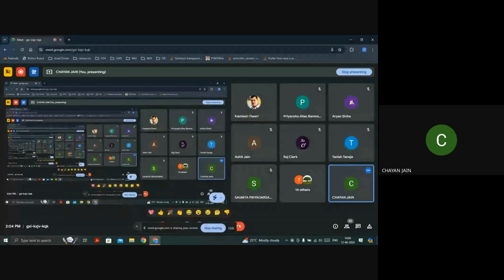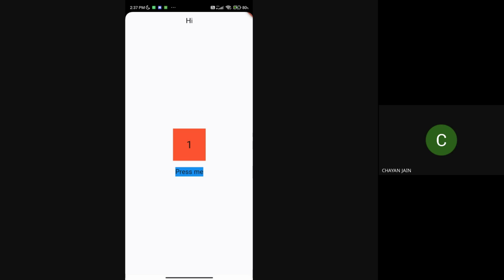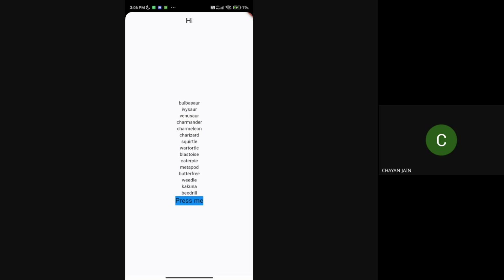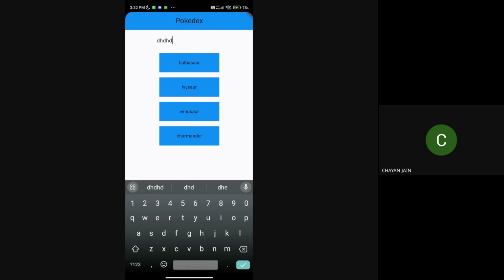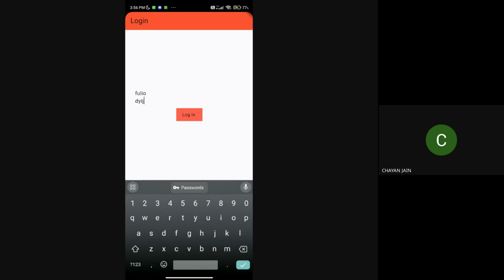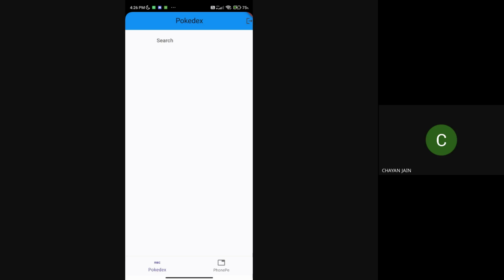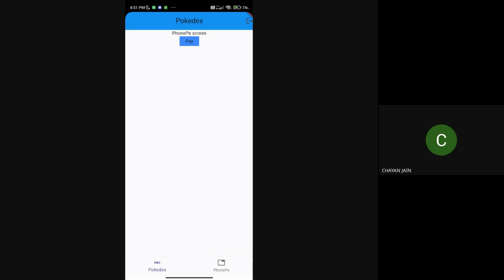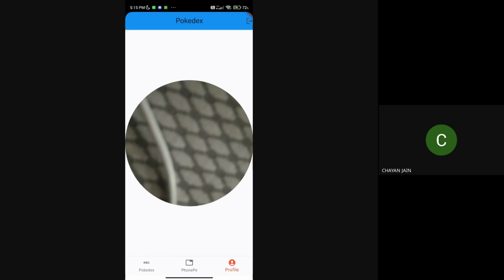Tutorial on Flutter